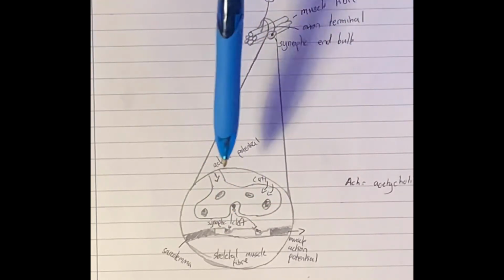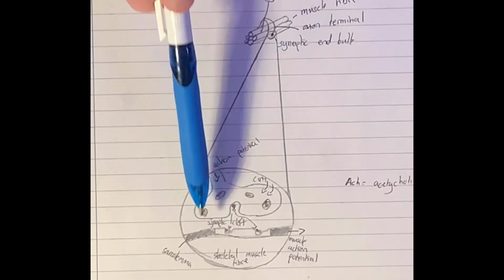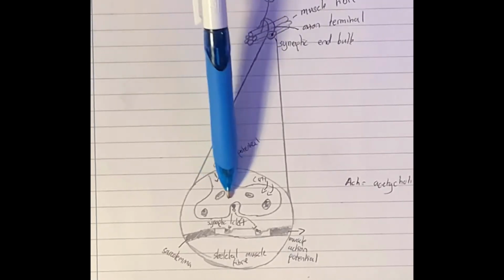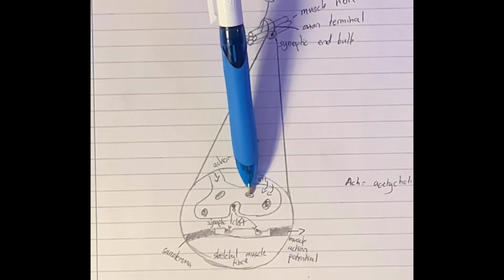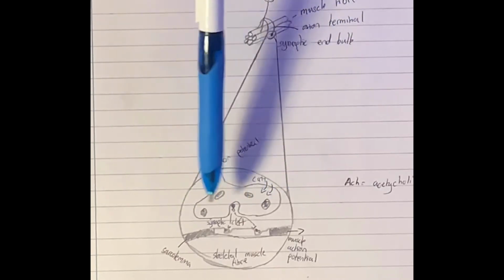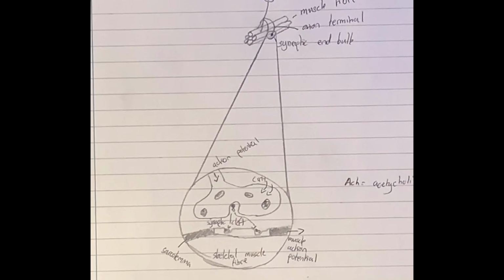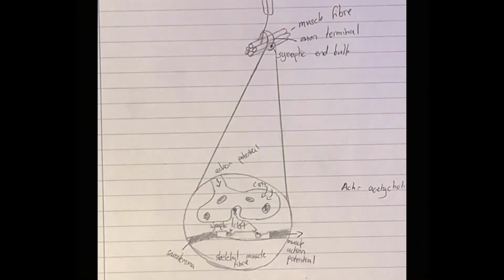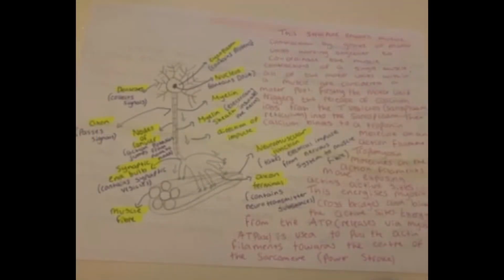Mr Gardner PE video